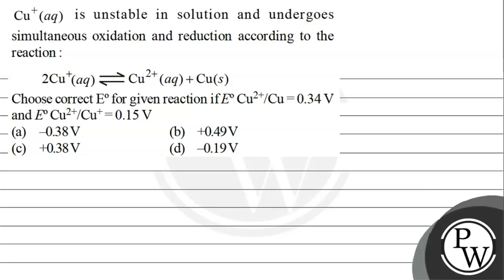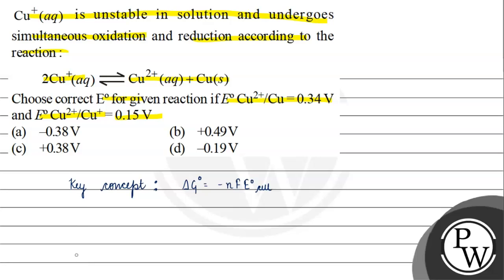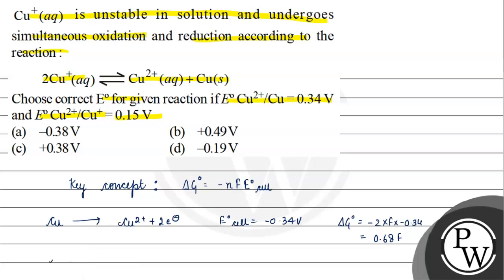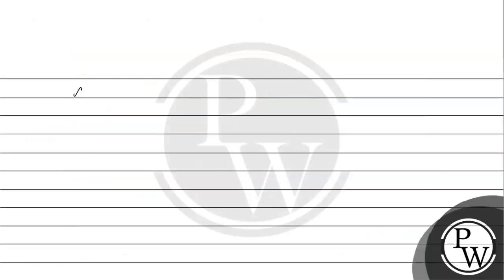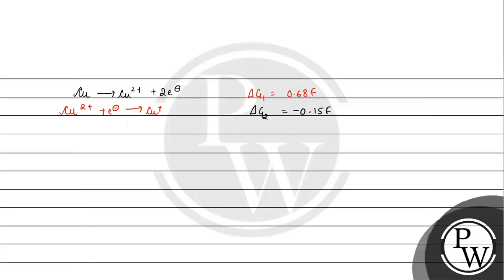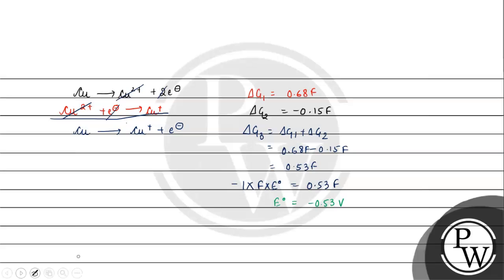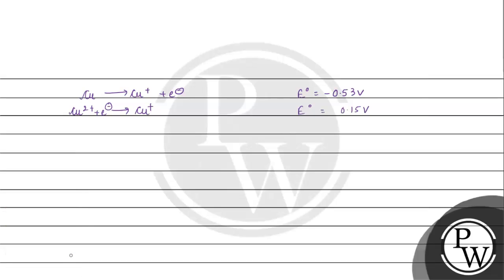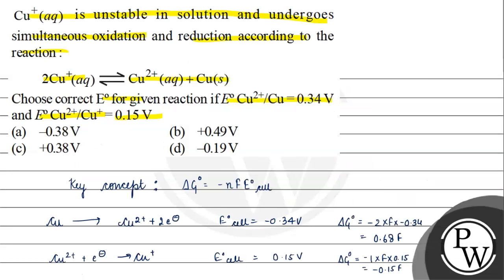Cu^+(a q) is unstable in solution and undergoes simultaneous oxidation and reduction according to...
Cu^+(a q) is unstable in solution and undergoes simultaneous oxidation and reduction according to the reaction:

    2 Cu^+(a q) ⇌Cu^2+(a q)+Cu(s)

Choose correct E^∘ for given reaction if E^∘Cu^2+ / Cu=0.34  V and E^∘Cu^2+ / Cu^+=0.15  V